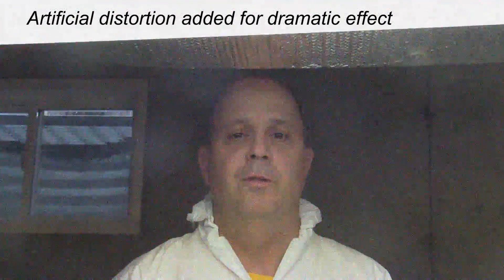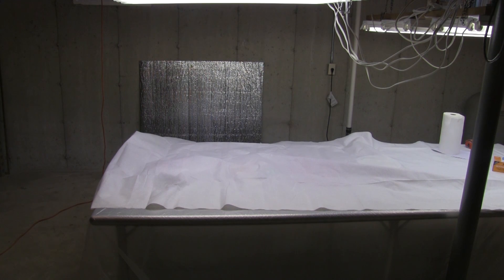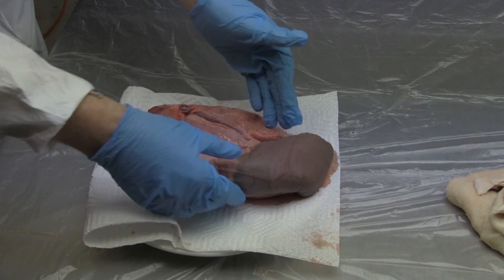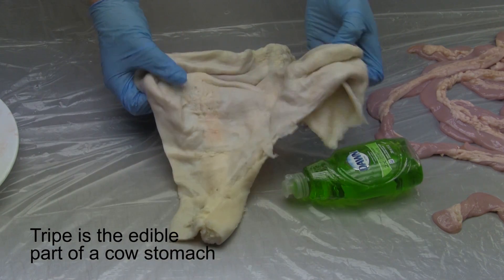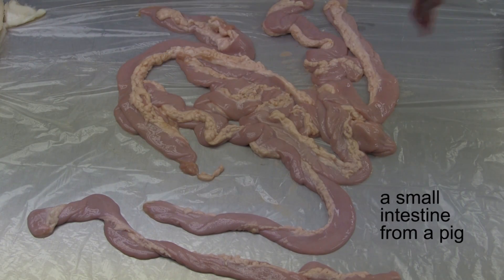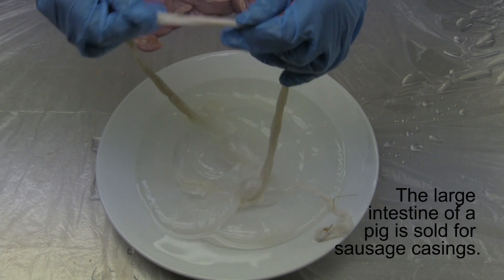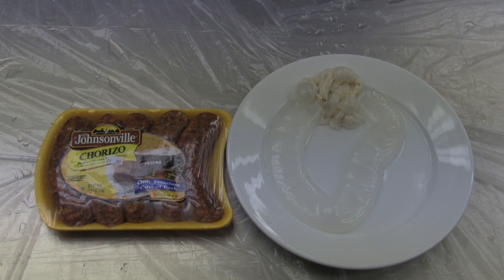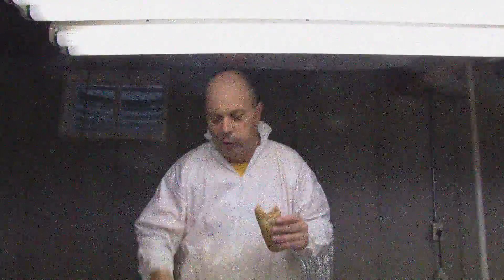Alien autopsy: a different look at the digestive system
This video looks at the parts of the digestive system that are for sale
in the grocery store.